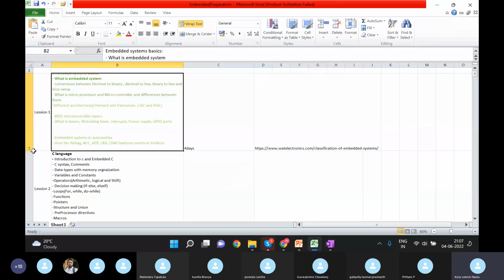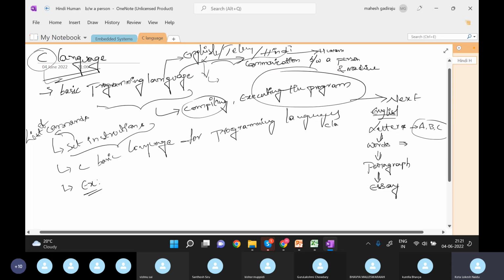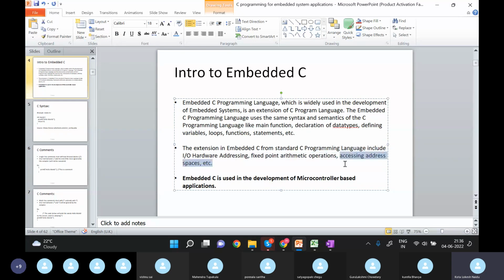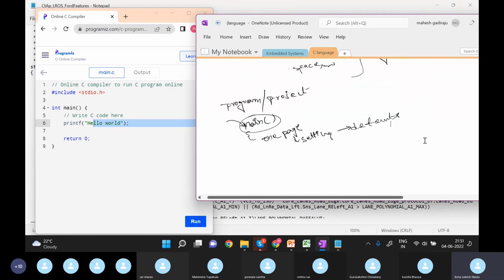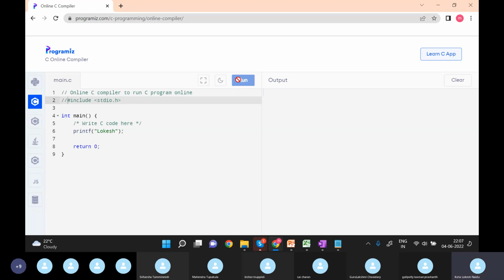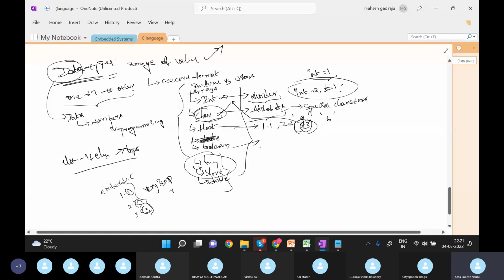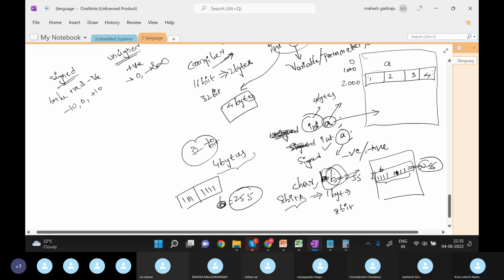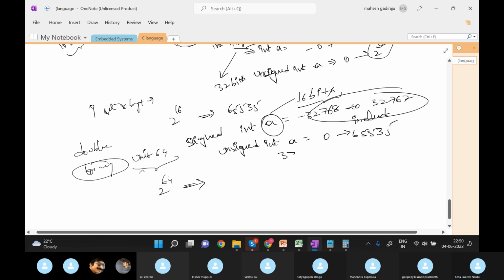Lecture5 C language Basics Data types